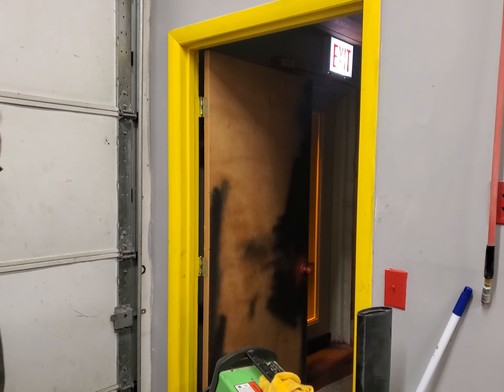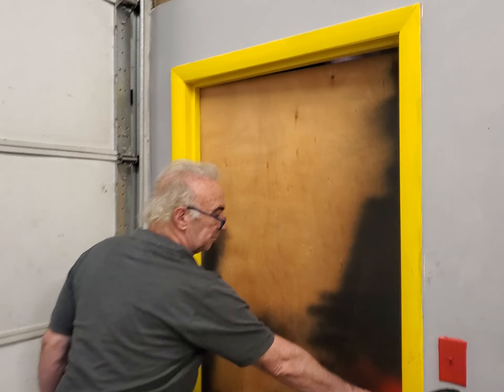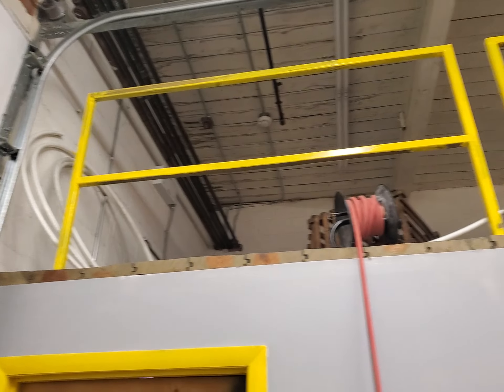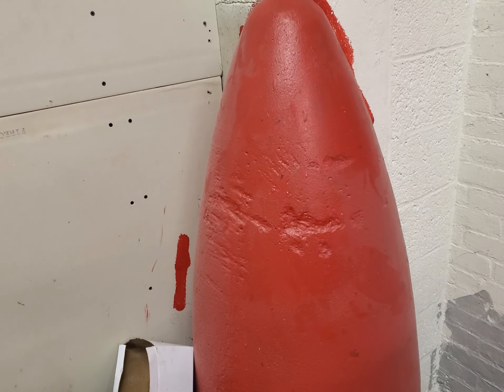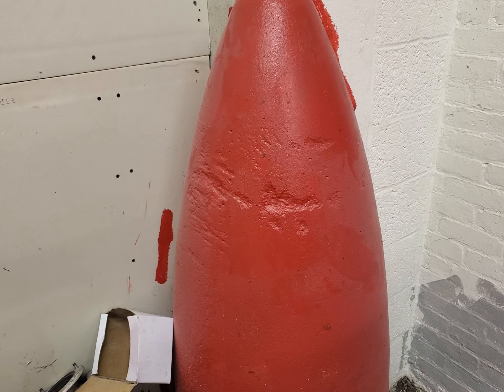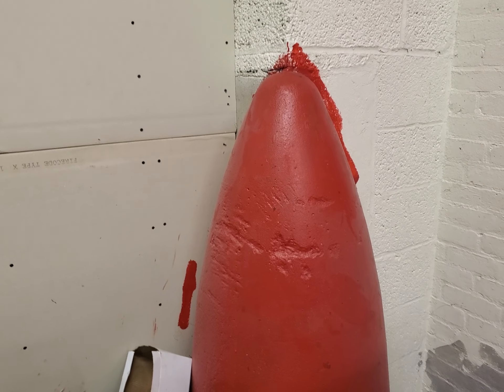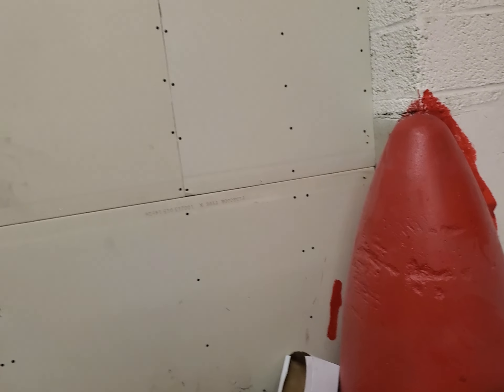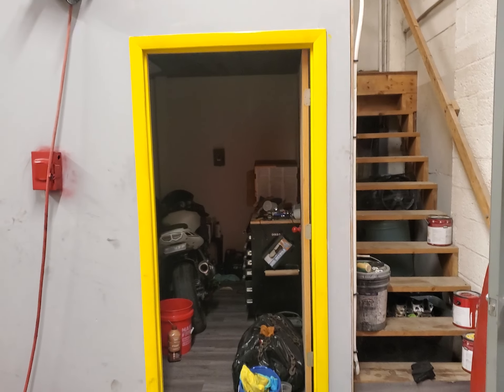Renter destroyed area